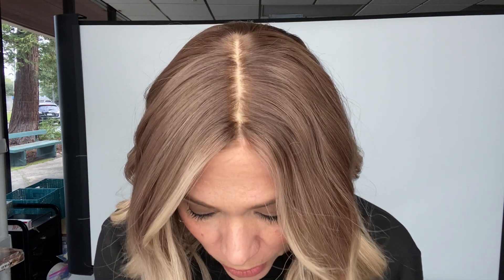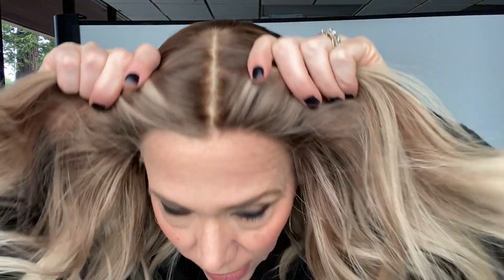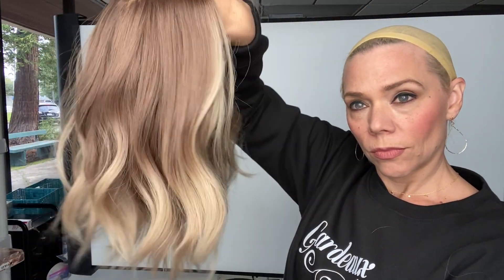# 5054 IWIG (MEDIUM CAP)